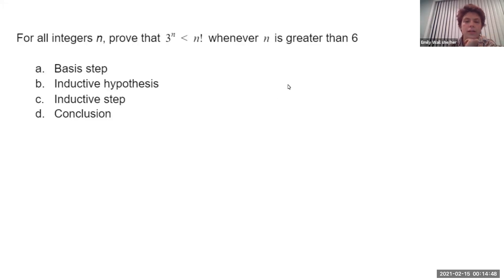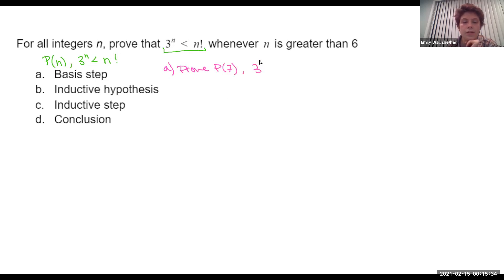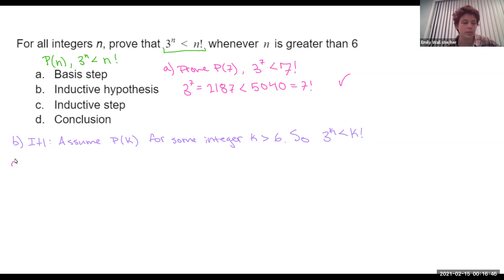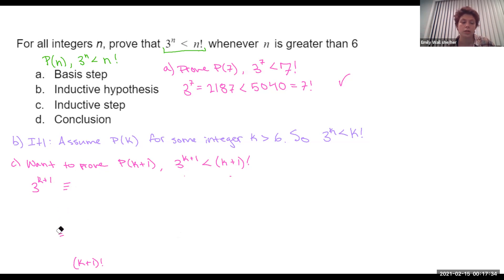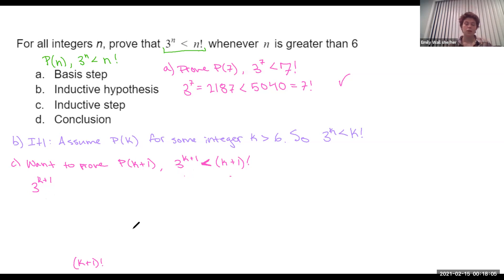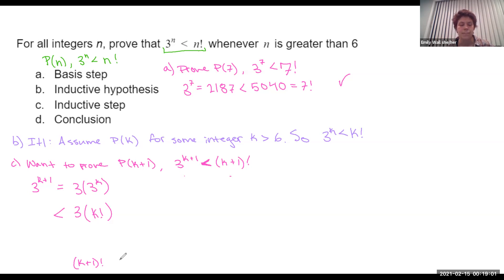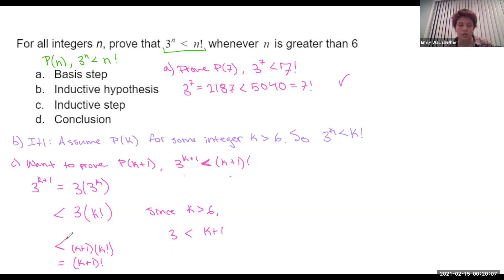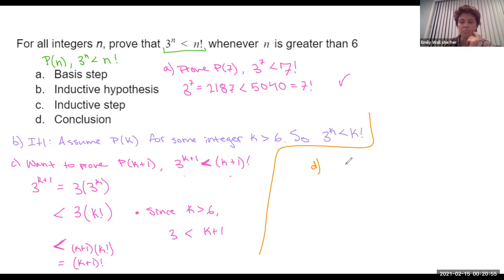Lec9 mathematical induction example (with inequalities)